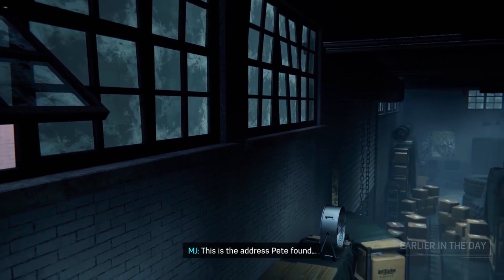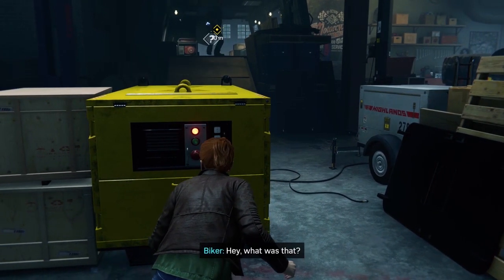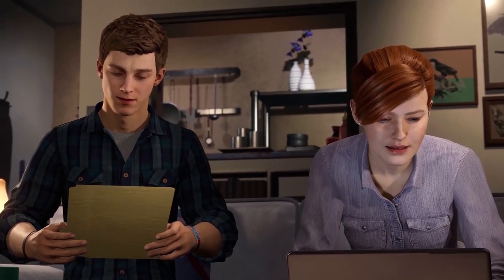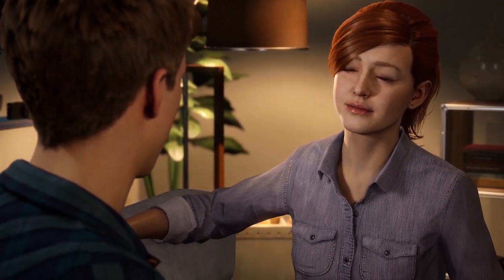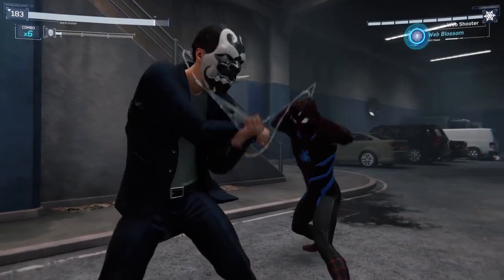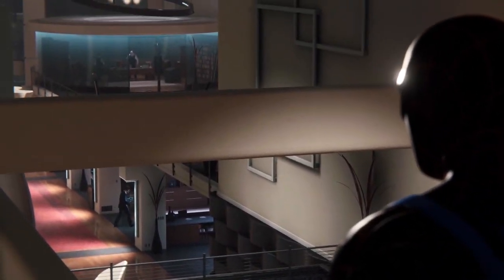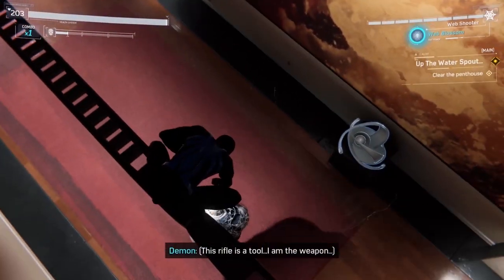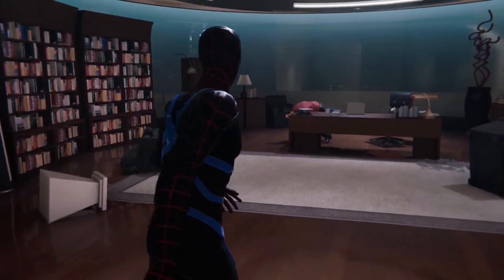Marvel's Spider-Man Remastered Let's Play Part 15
Time for part 15 of my Spiderman Remastered LP! Today we find out baout MJ's investigation into Tombstone and find out he's shipping some new Drug around the City. We also save Dr Standish from the Demon's.